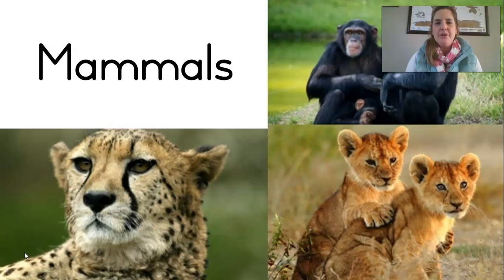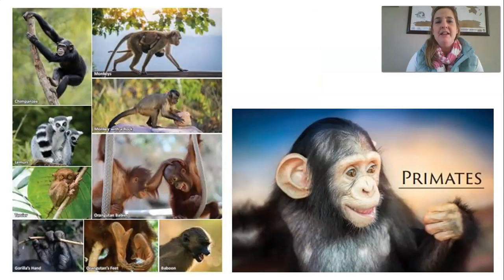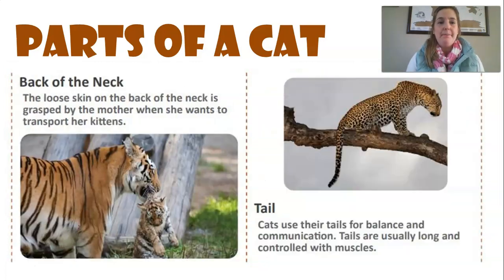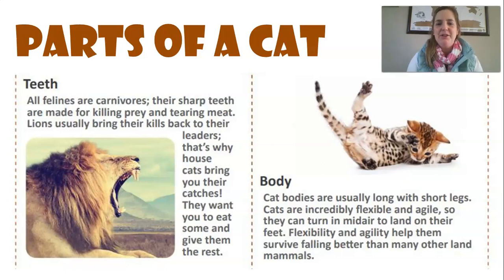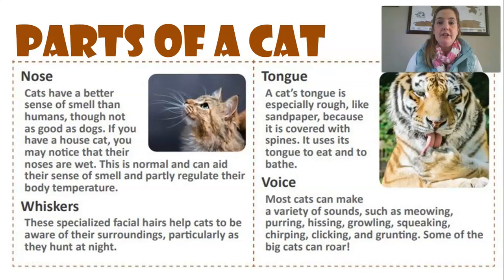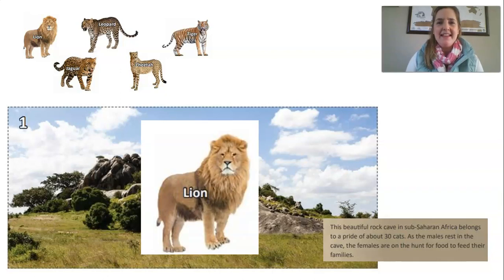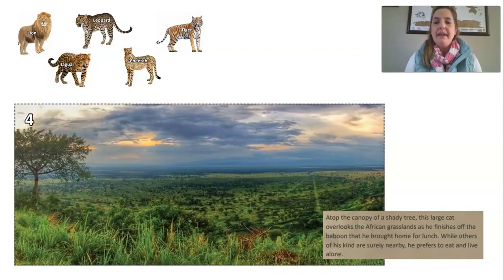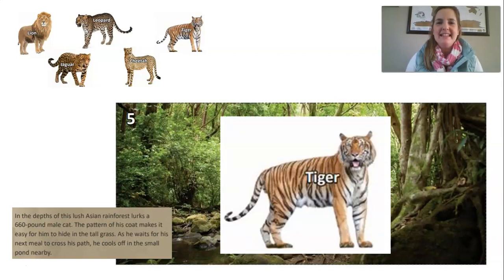Grade 1 & 2: Mammals, Term 2, Week 9